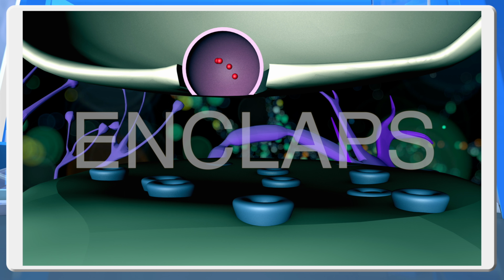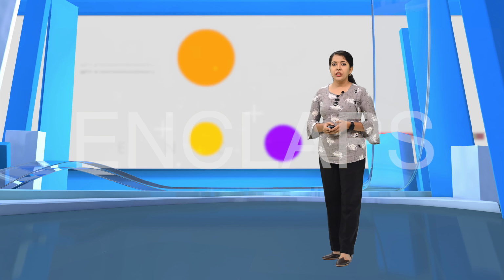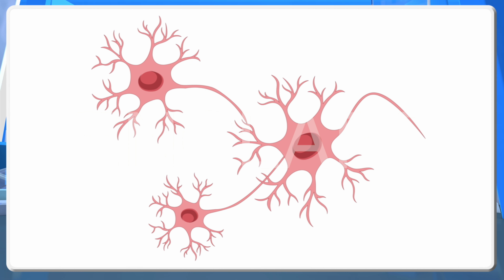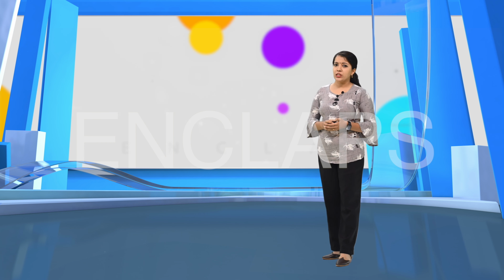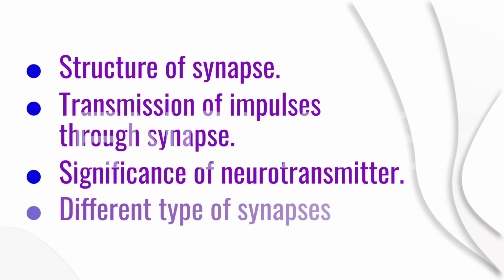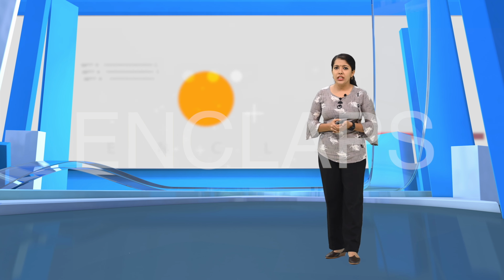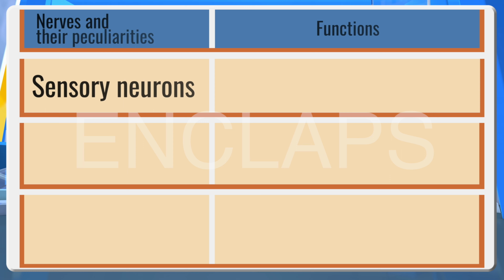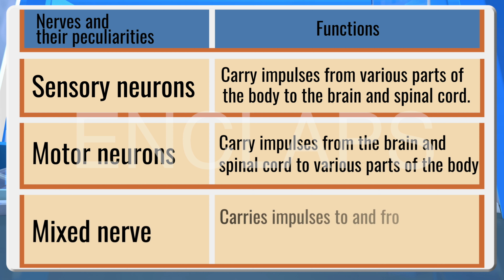ENCLAPS SSLC- BIOLOGY CHAPTER 1- SENSATIONS AND RESPONSES - PART 2- SYNAPSE- FREE VIDEO CLASSES